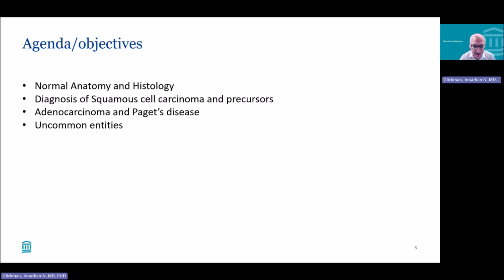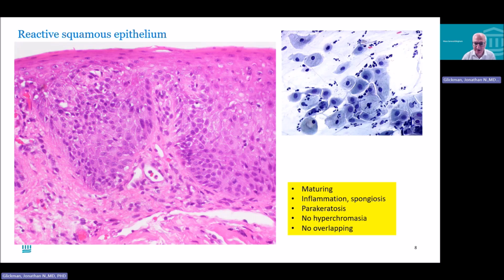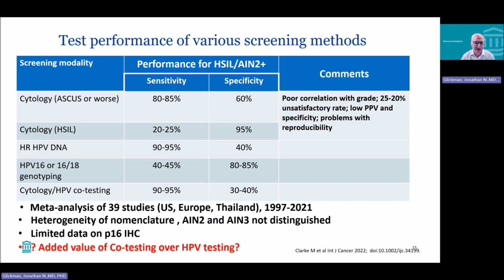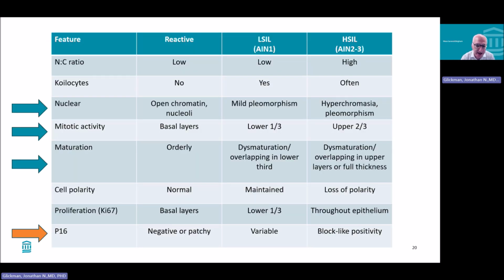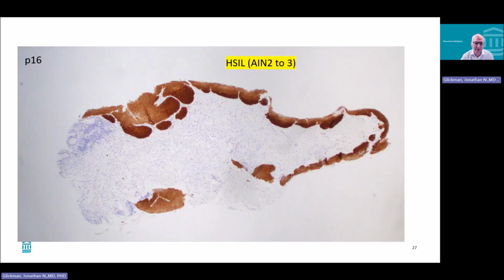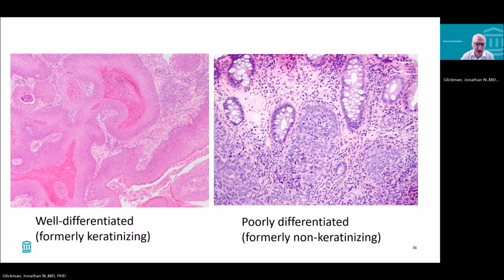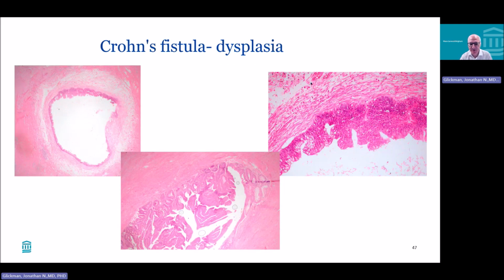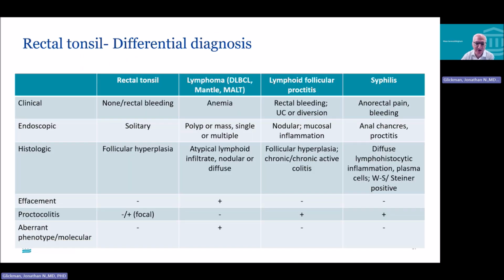Diagnostic Challenges in Anal Neoplasia (Associate Professor Jonathan N. Glickman)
การบรรยายเรื่อง Diagnostic Challenges in Anal Neoplasia โดย Associate Professor Jonathan N. Glickman จาก Massachusetts General Hospital, Boston, US ในงานประชุมวิชาการพยาธิวิทยากายวิภาคครั้งที่ 7 ประจำปี 2568 (CMAP 2025) วันศุกร์ที่ 12 ธ.ค. 2568

งานประชุมนี้จัดโดยภาควิชาพยาธิวิทยา คณะแพทยศาสตร์ มหาวิทยาลัยเชียงใหม่ ระหว่างวันที่ 11-12 ธันวาคม 2568 ณ ห้องประชุมชั้น 2 อาคาร 50 ปี คณะแพทยศาสตร์ มหาวิทยาลัยเชียงใหม่